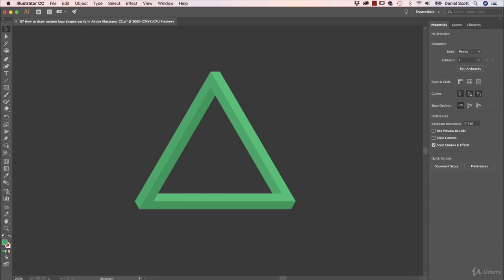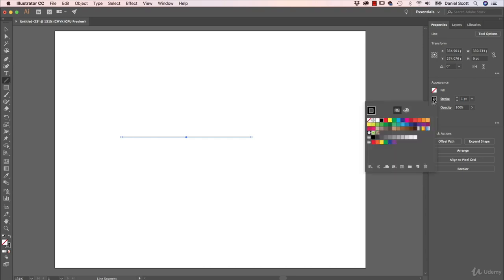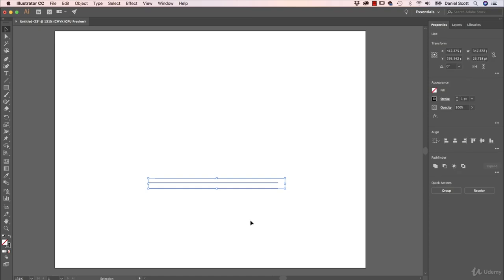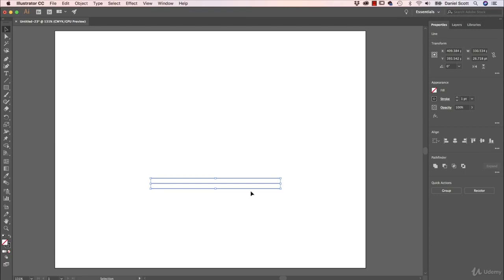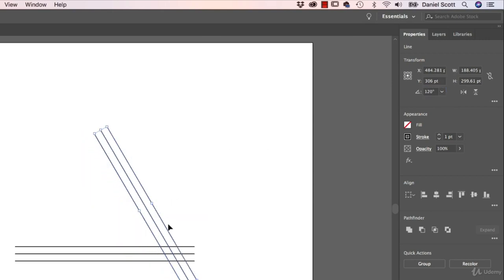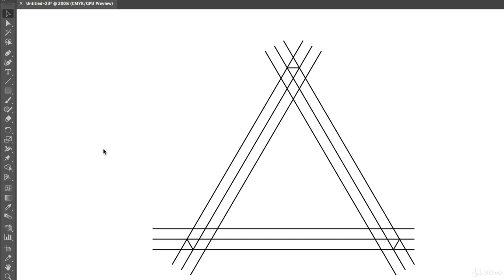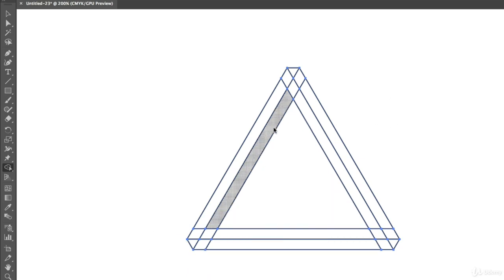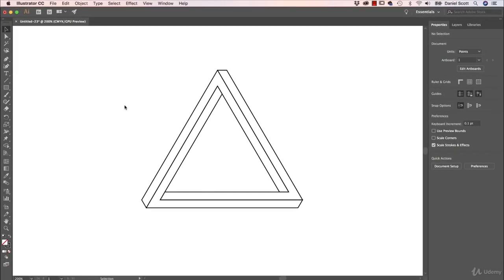Draw a Custom Logo The Impossible Shape! | Adobe Illustrator | AB Digilab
Illustrator is all around you.

The industry-standard vector graphics software lets you create everything from web and mobile graphics to logos, icons, book illustrations, product packaging and billboards. And now, experience the freedom and flexibility of Illustrator across desktop and iPad.

Drawings. Logos. Type. All perfectly scalable.

Turn shapes and colours into logos and icons. Create typography, draw freehand and trace and recolor graphics. Illustrator is vector based, so your artwork stays crisp even when you scale it up to stadium size.

1. Drawing with the Shape and Line Tools

2. Draw Your Own Animal with Shapes & Lines

3. Improve Your Designs with the Shape Builder Tool

4. Draw a Modern Fox with the Shape Builder

5. Design a Modern Swan with the Shape Builder Tool

6. Draw a Custom Logo (The Impossible Shape!)

7. Color in the Impossible Triangle

8. Draw with the Curvature Tool Ninjas, Crowns, Owls Oh My!

9. Redraw and Color the Owl

10. Draw with the Pen Tool

11. Draw an Owl with the Pen Tool

12. Draw with the Pencil Tool & Advanced Stroke Options

13. Using Brushes in Illustrator

14. Drawing with the Pencil Tool

15. Using the Width Tool